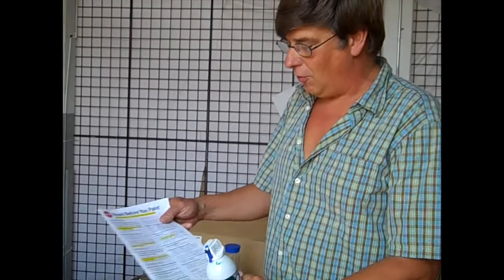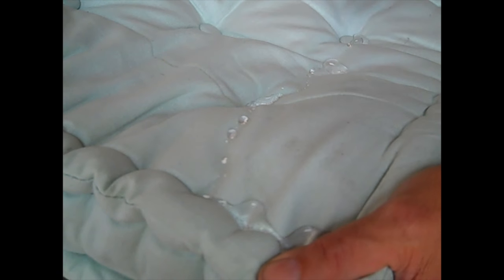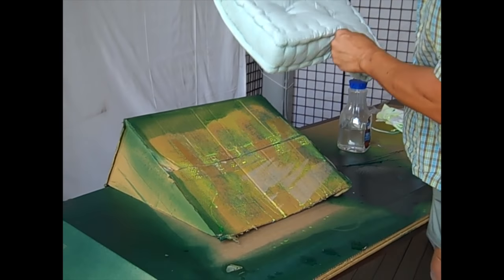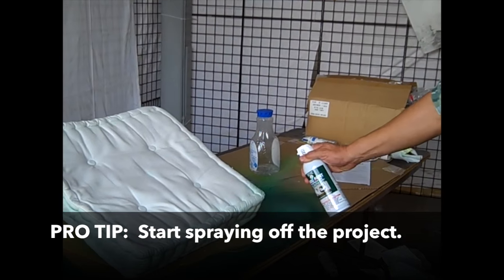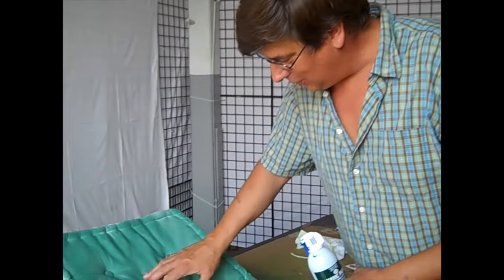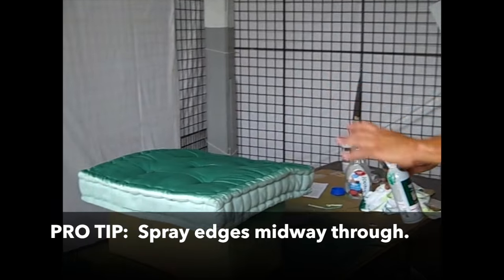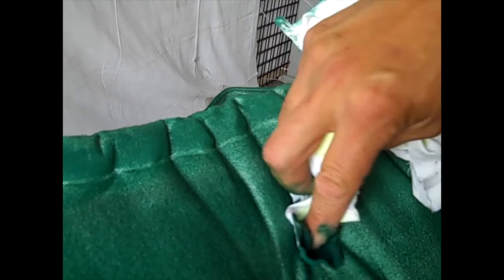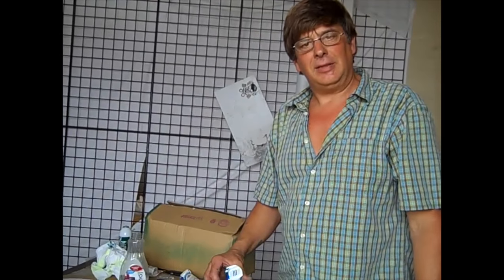How to Use Simply Spray Fabric Spray Paint on Patio Furniture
for more info and to purchase Simply Spray Fabric Spray Paint for your own projects.

In this video, learn how to use Simply Spray Fabric Spray Paint on upholstery. Unique qualities of this paint are listed, and we go through the steps of spray painting a faded patio cushion. See how to test your project's material for absorbency before painting your project, how to hold the can, and how to apply the paint using various techniques.

Simply Spray Fabric Upholstery Spray Paint is non-toxic, non-flammable, and safe for everyone to use. Happy painting.